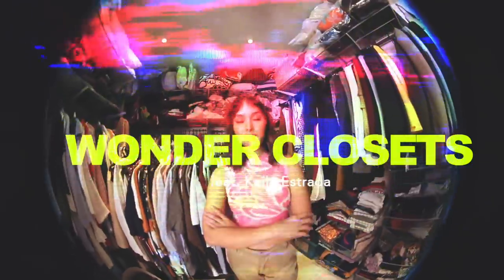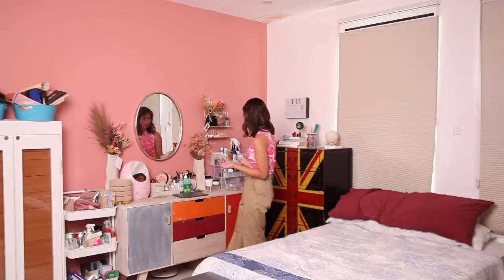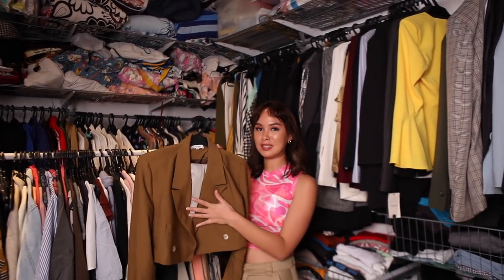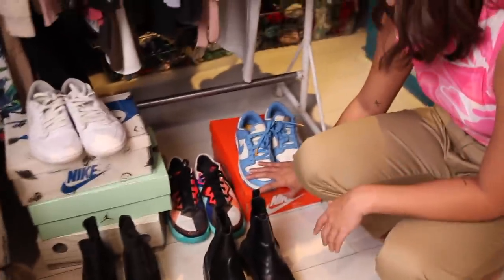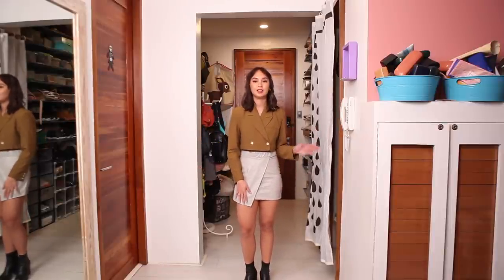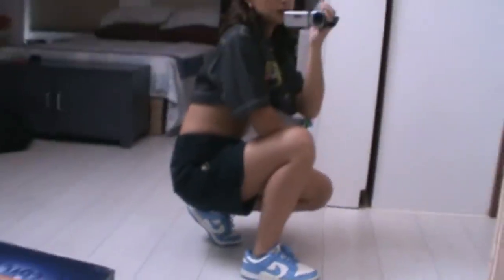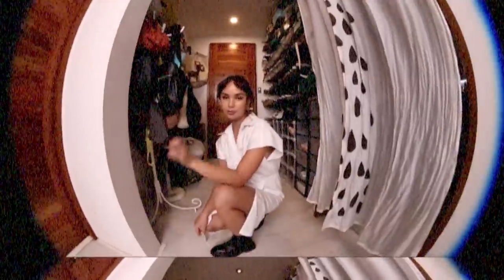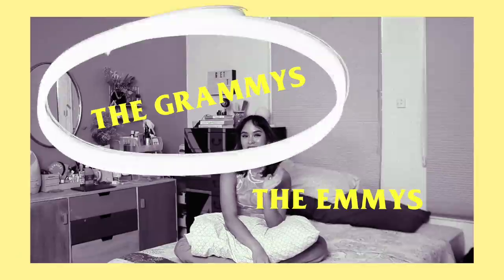Actress Kaila Estrada Shares Her Favorite Wardrobe Pieces | Wonder Mag PH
Viral Scandal’s Kaila Estrada gives Wonder a tour of her wardrobe, plus a lowdown on how she styles her favorite pieces.

Videography and editing by Favour Ajah
Produced by Wonder

ABOUT WONDER™
Wonder exists to spark conversations about anything and everything men, women, and everyone in between care about, from fashion to grooming, career to sex and relationships, pop culture to self-love—including things we’re sometimes too shy or find hard to talk about. As a brand, we value authenticity, human experience, and truth-telling as we document stories of people, cultures, places, and things that inspire. All that is developed into a platform that encourages openness and a little bit of humor, change, and creativity, one that incites Wonder.